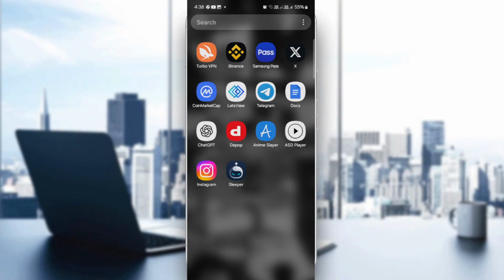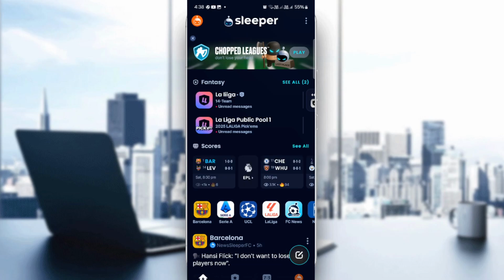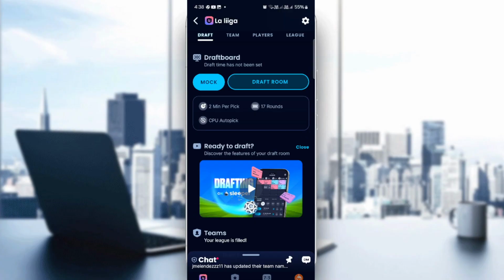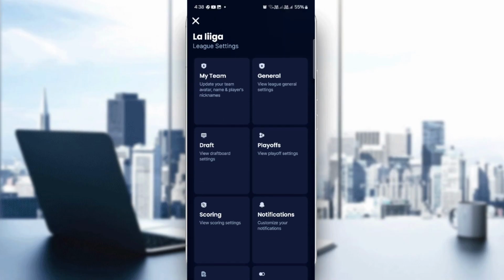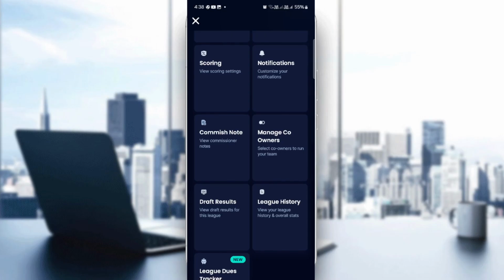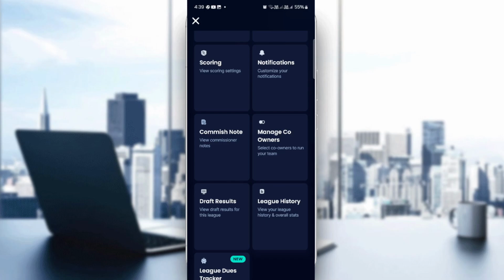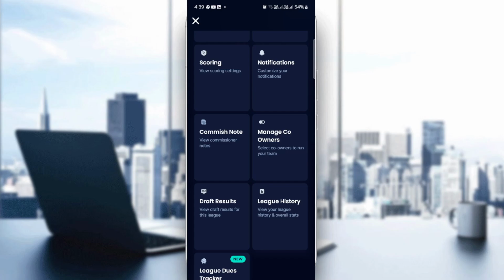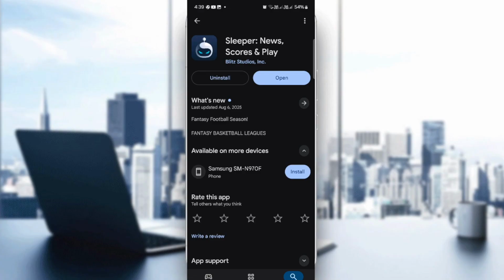How To Setup Daily Waivers In Sleeper Fantasy Sports App Tutorial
Today we talk about setup daily waivers in sleeper fantasy sports app,sleeper app,sleeper,fantasy football tips,how does sleeper work